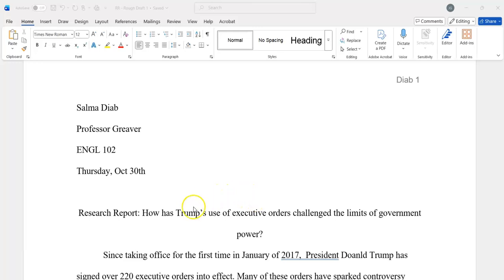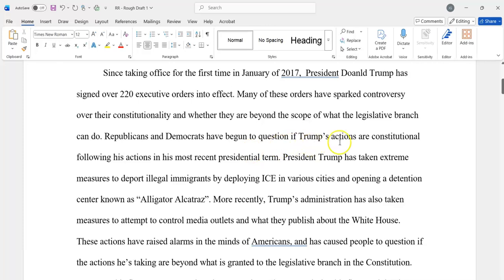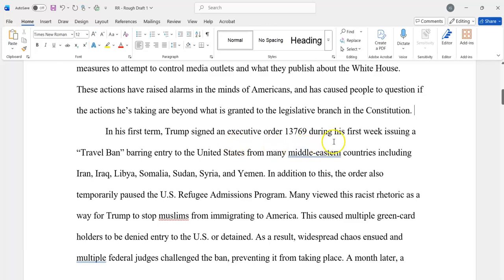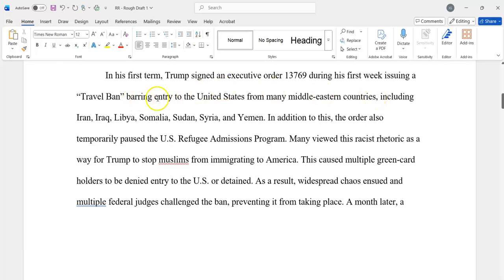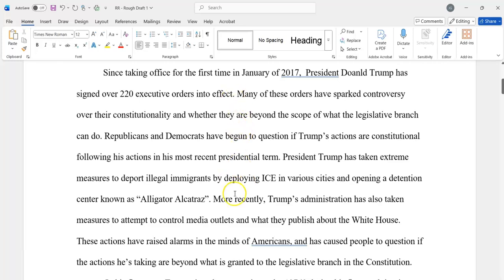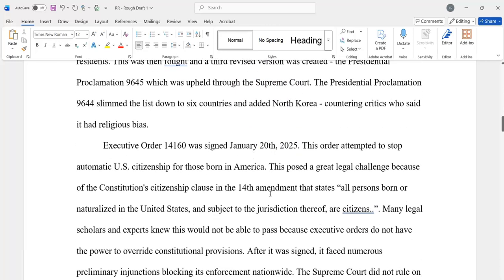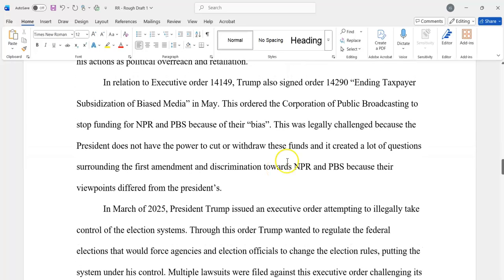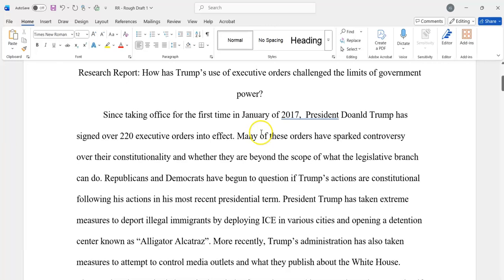WVU RR Salma